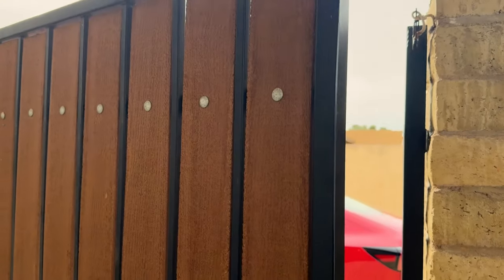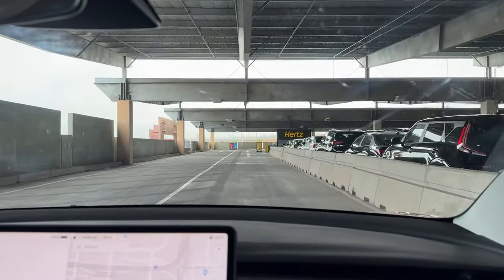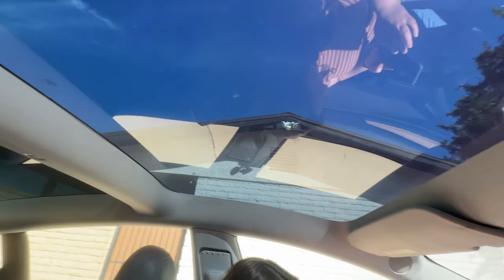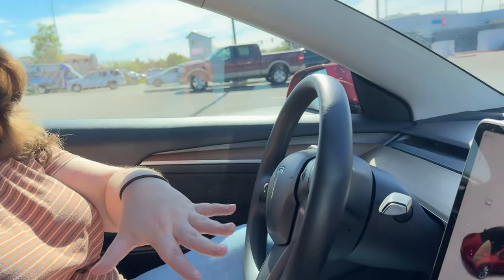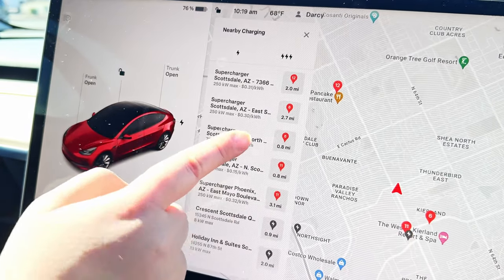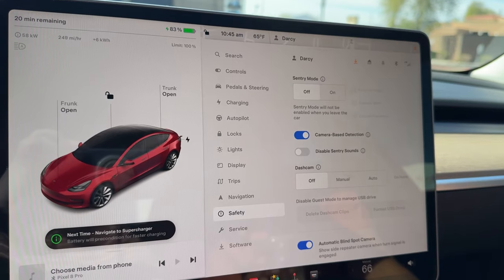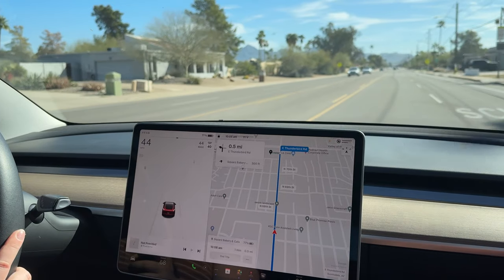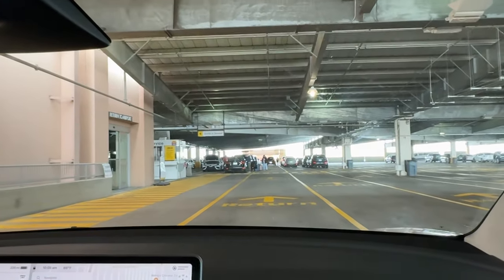Renting a Tesla Model 3 in 2024 From Hertz | Tips & Tricks Vlog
Join me on my journey as I rented a Tesla Model 3 from Hertz for my vacation in sunny Arizona! ☀️ There was a lot to learn as a first time Tesla user. From navigation to using the Tesla key card to figuring out charging stations, it was an adventure 🚗💨

Buckle up as I share my experience from pick-up to drop-off, starting with the
Hertz counter. Despite a rocky start, getting behind the wheel of the sleek Model 3 was an exhilarating experience. From the unique driving dynamics to the panoramic glass roof, every aspect of the ride had its surprises.

Curious about the Tesla app versus the key card? I've got you covered with my insights on both. Plus, I'll walk you through the charging process and how to avoid those pesky extra fees.

But it's not all sunshine and smooth roads! I'll dish out the real talk on software limitations and missing features due to it being a rental.

Whether you're a Tesla aficionado or a newbie like me, hop on board and discover why renting a Tesla for your next adventure might just add that extra spark to your trip! 🔌✨

00:00 Intro
00:26 Cost & Pick Up
01:45 First Drive & Impressions
04:05 Key Card & Tesla App
04:36 Charging Experience
06:21 Features
07:48 Downsides
08:51 Road Trip Tip